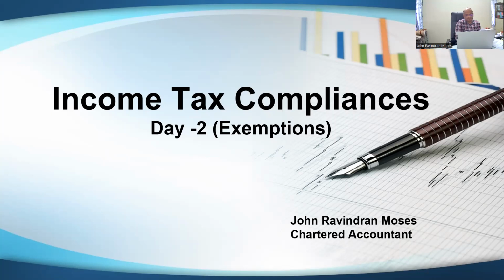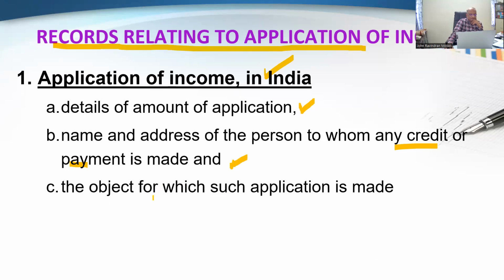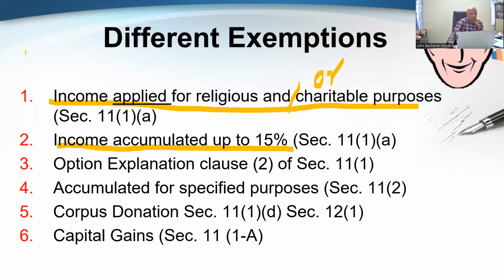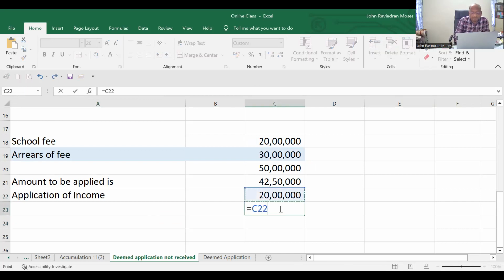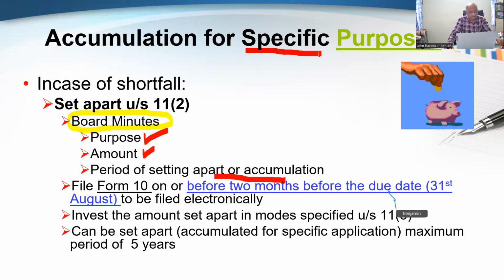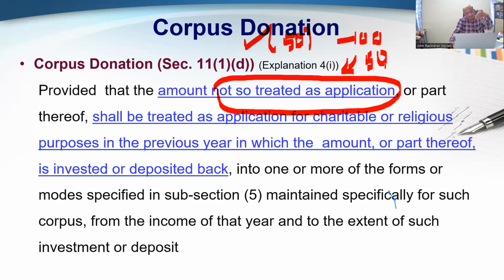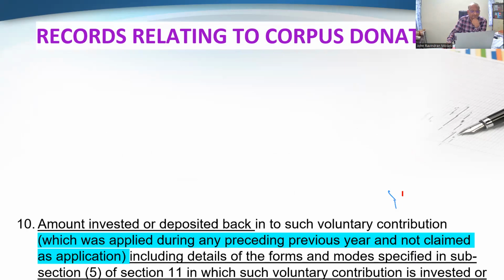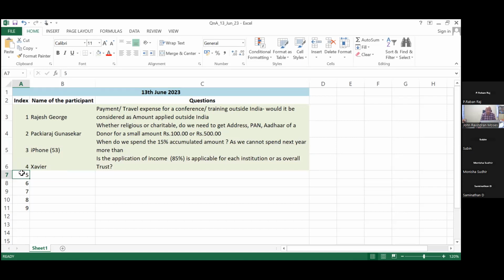Taxation of Charitable and Religious Trusts - Part 2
Exemptions u/s 11